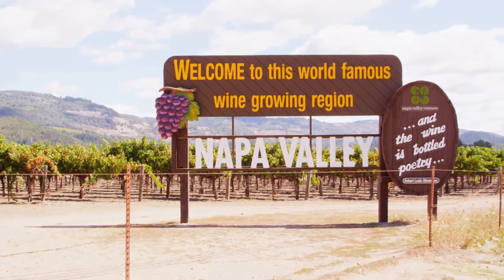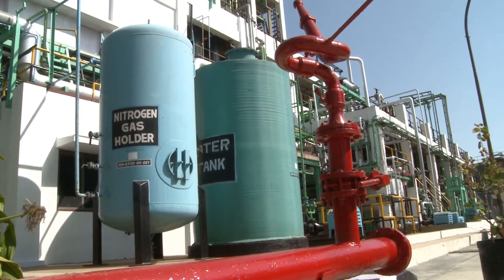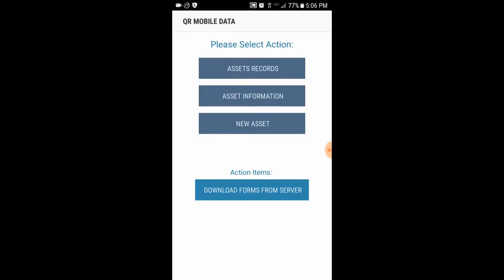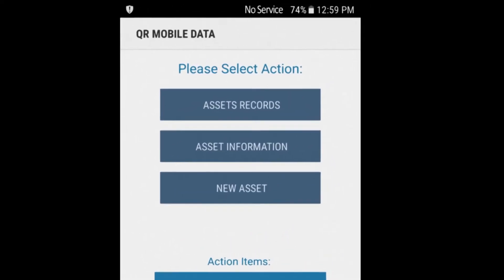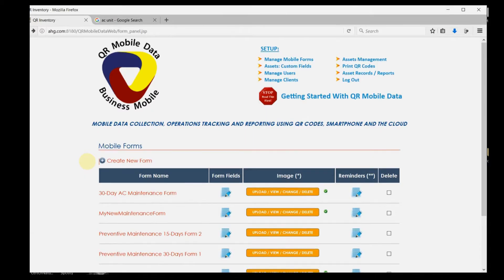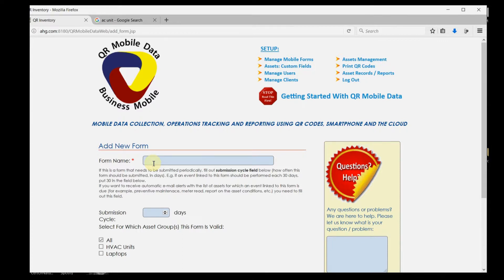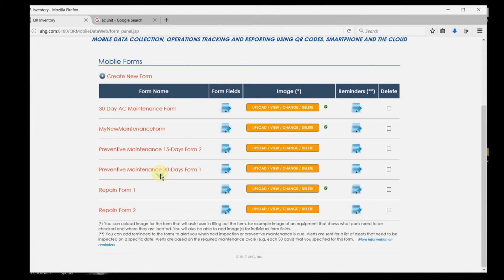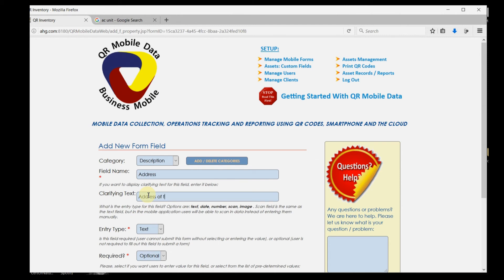Using Mobile Forms Software For Field Data Collection And Checklists: Introduction To QR Mobile Data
Mobile data collection and centralized cloud storage is a big help for businesses who need to collect data in the field,  access information or send reports.  By increasing speed and reducing errors in data collection, eliminating a time gap between information collection and its availability to all members of the team, and by giving all authorized employees immediate access to the  up-to-the-minute information significantly increases your business operations efficiency and performance.

QR Mobile Data is a mobile data collection software that links together your business objects (assets, property, projects), your business processes and workflow, and forms for collecting information.
Using a smartphone or tablet and mobile forms, employees can enter data on the assets, equipment or property, document business processes, use checklists for standard operating procedures, track project through the stages or submit a report on the asset conditions.
All collected data are sent to a centralized cloud location, and are immediately available to all authorized employees for analysis and actions, on the smartphones or tablets in the field, and via a web dashboard in the office.
QR Mobile Data uses QR code scanning to uniquely identify an object for data collection and access.

If you would like to get more information or test drive QR Mobile Data software please check out